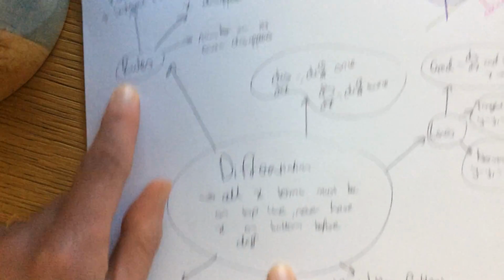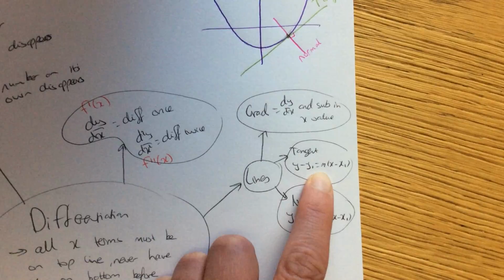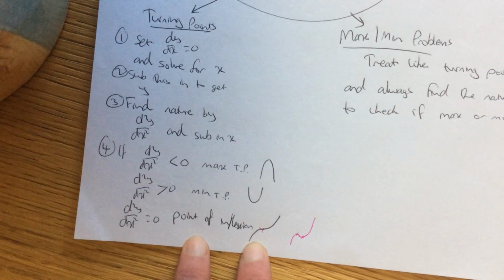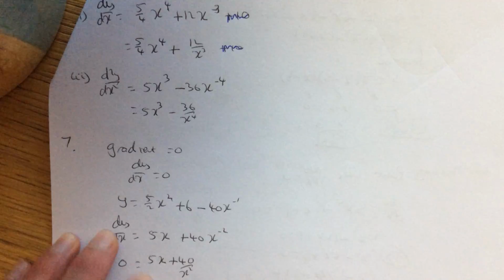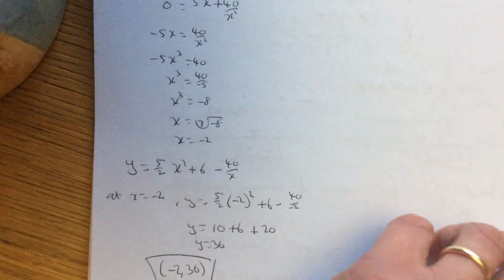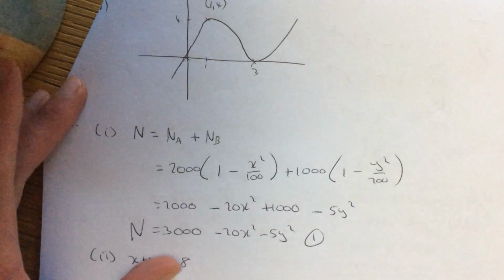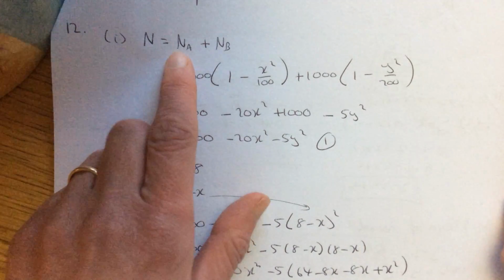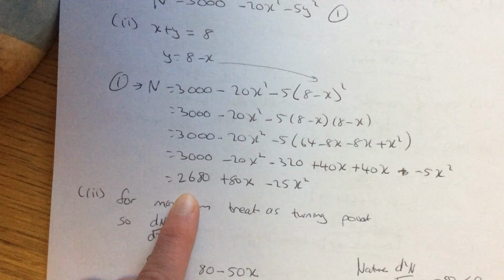Differentiation Revision Part 1